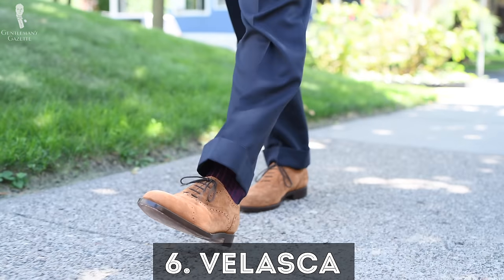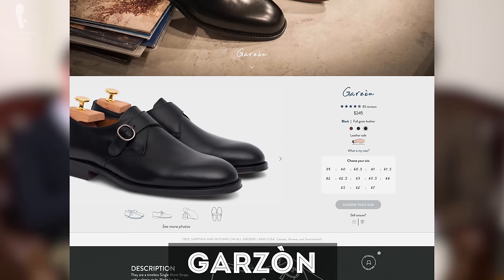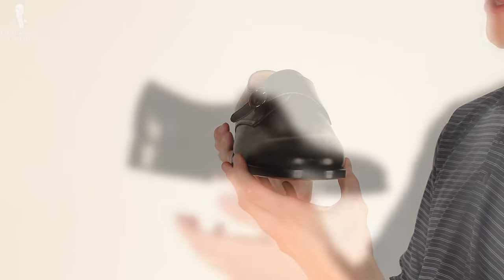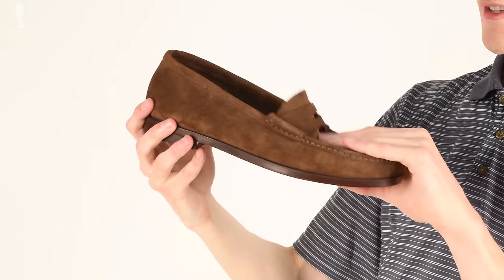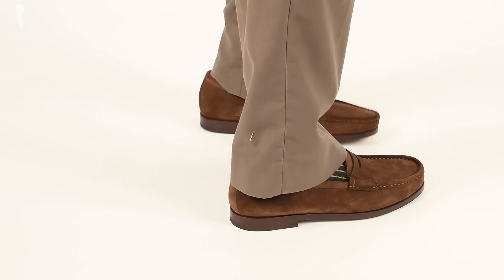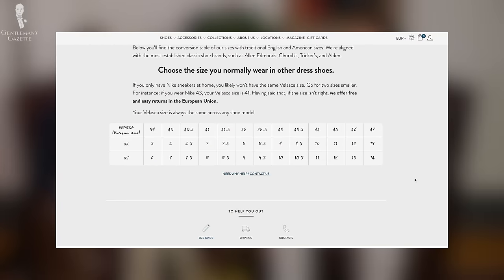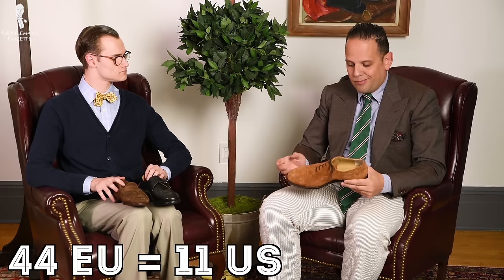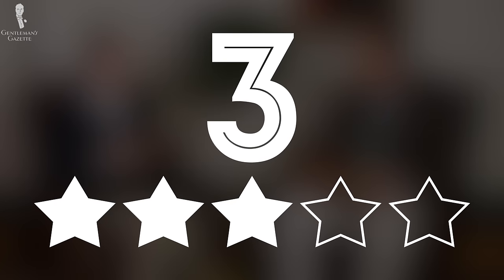Velasca Men's Dress Shoe Review: Garzòn Monkstrap, Ost Loafer, & Cavadent Oxford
→The 4 Biggest Men’s Dress Shoe Mistakes & How To Avoid Them
→The First 5 Dress Shoes You Need to Start a Shoe Collection
VIDEO CREDITS:
- Research: Sven Raphael Schneider & Preston Schlueter
- Camera: Chris Dummer
- Editing: Jonathan Oster
2. Shantung Striped Green, Purple and Cream Silk Tie
3. Shadow Stripe Ribbed Socks Grey and Prussian Blue Fil d'Ecosse Cotton

Velasca, an Italian brand, is founded in Milan. The shoes, however, are made in the town of Marquette. Here's our review of some of their products:

1:00//1:57 Garzon (formerly Verduratt) - single strap monk shoes
1:22// 3:18 OST
1:31// 2:43 Cavadent
6:28 ratings